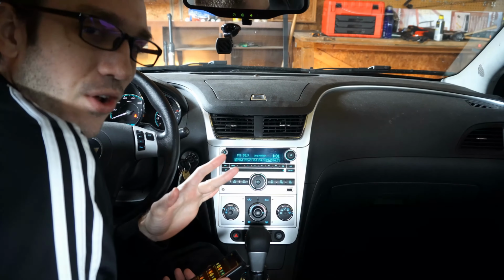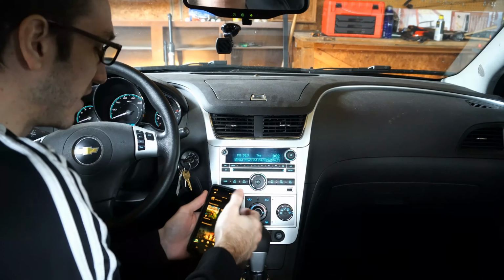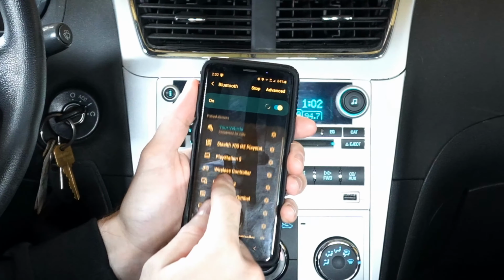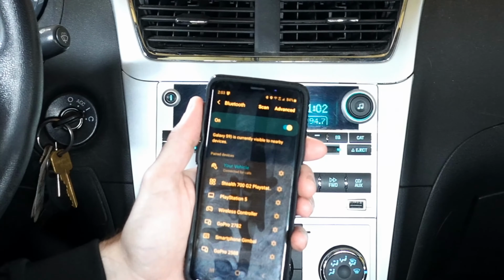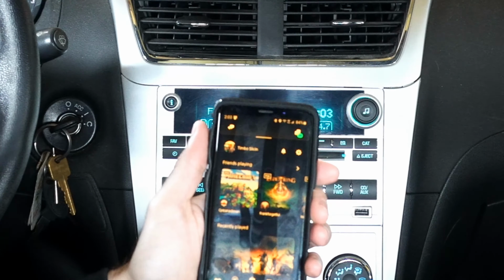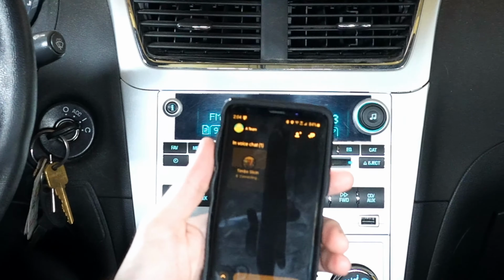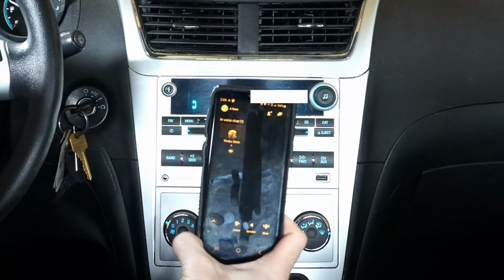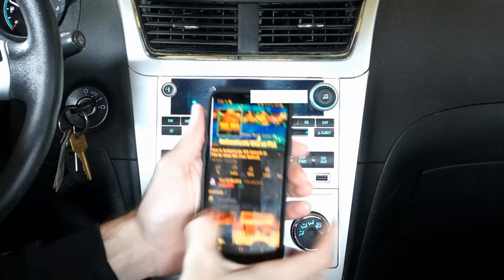How to Join PlayStation Party Chat in Car or Truck with Bluetooth (Best Tutorial)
Do you want to know how to join your Playstation Party chat in car, truck or vehicle using bluetooth. You can speak with your friends on their PS4, PS5, or phone app in your car on the go. To do this, connect your phone to your vehicle via bluetooth and download the PS App, then join your party chat. This will allow you to speak and hear your party chat in your car! Syncing via bluetooth will be different in each car and can be a bit confusing on how to place your car into sync mode. ...